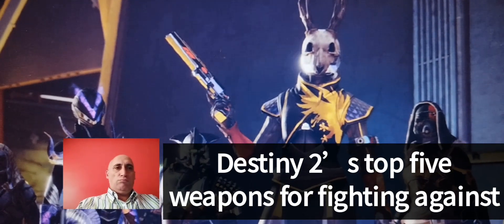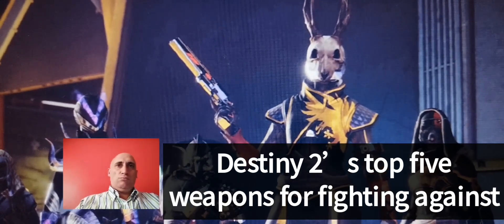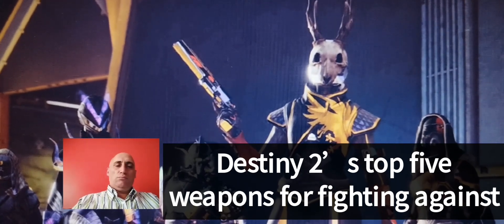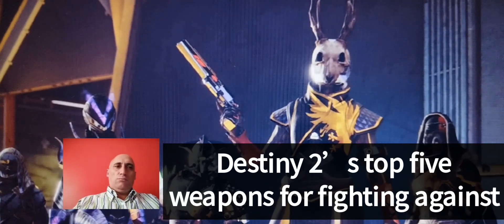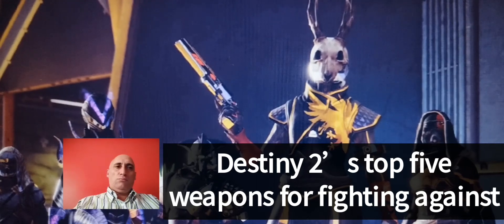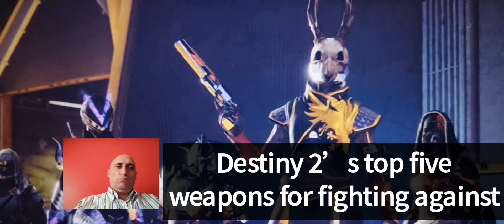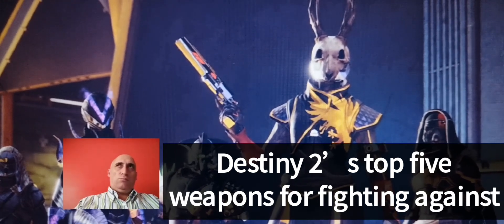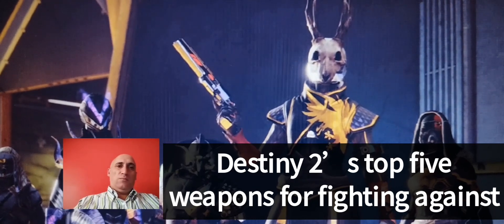Destiny 2’s top five weapons for fighting against other players in PvP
DESTINY 2’s most popular mode is PvE, but PvP still has its own community of dedicated players.

A different set of skills is needed for PvE, and some weapons are better in Crucible or Trials of Osiris than they are in Nightfall or Raid.

If you want more consistent success for these modes on Destiny 2, then you have to start with the right loadout.

Here are the top five weapons to try in Destiny 2 Nightfall and Raid.

Ace of Spades (Exotic Hand Cannon)

Hand Cannons are popular in PvP battles, and it’s easy to see why. While there are multiple options, Ace of Spades is definitely one of the best.

Its Memento Mori intrinsic trait supercharges the next shot after you kill and reload. This extra firepower can make all the difference.

This trait also keeps your radar active when you aim down the sights. The Firefly perk also helps with explosive headshots.

The downside is that the gun’s exotic status means that it can not be paired with another high-powered exotic in another slot.

However, it’s easy to pick up; just grab an exotic cipher and the materials and head over to the Monument to Lost Lights, to pick yours up.

Paired with a Memory of Cayde cloak on a knife-juggling Hunter for a great tribute to Hunter Vanguard Cayde-6.

Dead Man's Tale (Exotic Scout Rifle)

You could unlock this one through the excellent Presage mission on the abandoned space station, and it is well worth doing.

The Cranial Spike intrinsic trait makes this a satisfying and effective Scout Rifle with bonus damage on precision hits.

While very entertaining in PvE as you land crit after crit, in PvP the extra firepower can mean the difference between life and death.

Scout Rifles may not be as popular as Hand Cannons or Shotguns, but if this is your weapon type of choice, the Dead Man’s Tale is for you.

It can be quite hard to get your hands on, but if it’s already in your arsenal, give this one a whirl.

Felwinter's Lie (Legendary Shotgun)

Legendary Shotguns are one of the most common weapon types on every PvP list, as Destiny 2 is known for its stealth, close combat play.

While The Chaperone is a common choice in this category, we prefer Felwinter’s Lie.

The Shot Package perk makes this one particularly strong, where you reduce the spread of your shot by aiming down the sights.

Its handling is better than anything else in the game, and can be purchased at the Monument to Lost Lights.

For Chaperone fans, you have to wait for an exotic quest which can drop at the end of a Crucible run.

Telesto (Exotic Fusion Rifle)

Telesto not only has fans, it has dedicated devotees, due to its perk Unplanned Reprieve.

Its projectiles stick to enemies or walls and then detonate with a slight delay.

The uniqueness of this weapon led Bungie to disable it, but now it's back with its attributes slightly changed.

If you don’t want to wield the weapon that literally broke the game, then there are plenty of options for Fusion Rifle fans.

Main Ingredient, Plug One, and Null Composure make suitable substitutes, but none feel quite as satisfying as Telesto.

Gjallarhorn (Exotic Rocket Launcher)

This is one of Destiny 2’s most iconic weapons, and Bungie taught it some new tricks for its 30th anniversary.

Any Rocket Launcher is usable in Crucible or Trails in your lesser-used weapon slot.

However, the Gjallarhorn is the best due to its Wolfpack Rounds that produce extra projectile on contact.

These circle round to deal extra damage, which can be all the difference in PvP play.